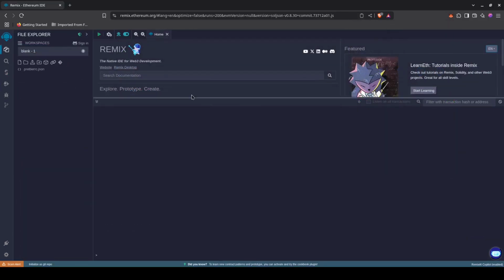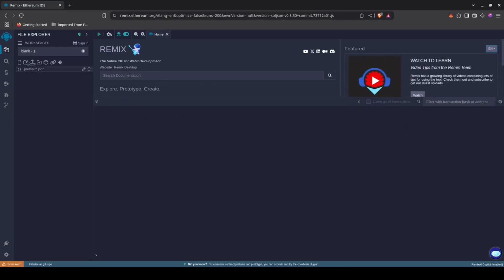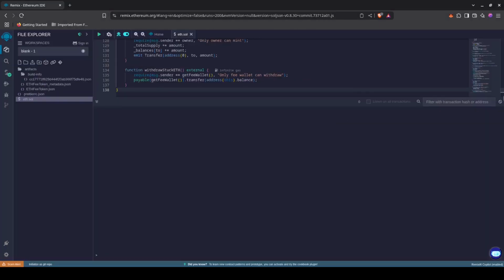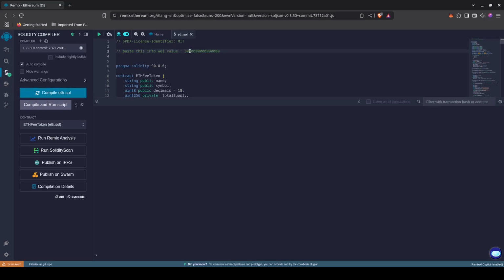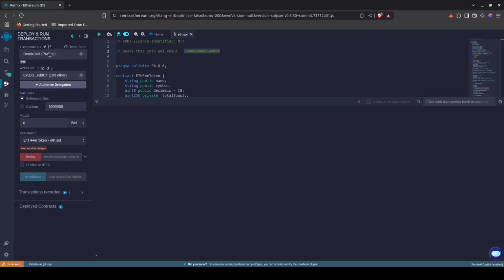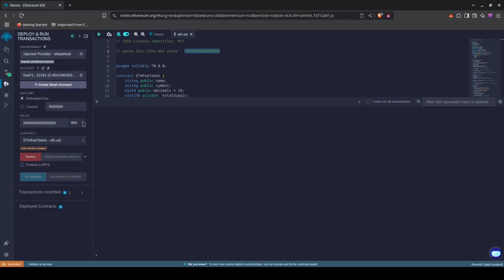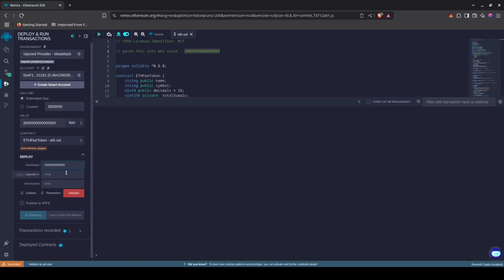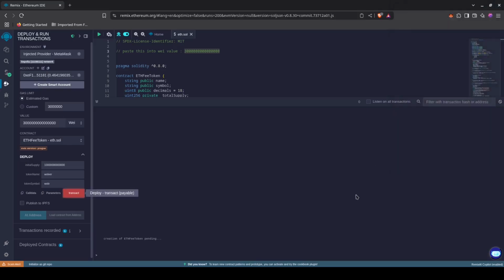Token Creation Exposed - (Step-by-Step for Beginners) 2025